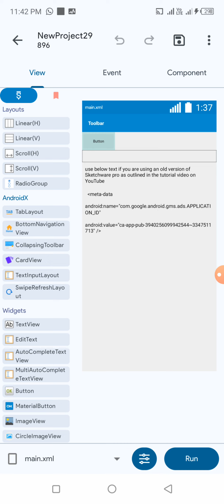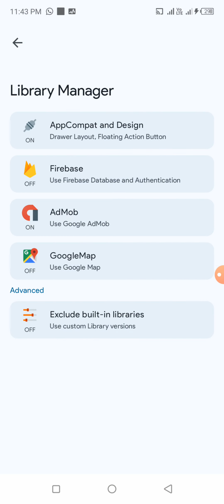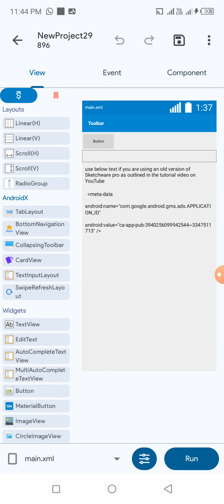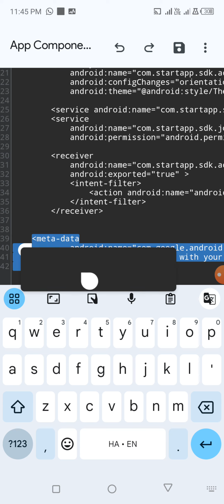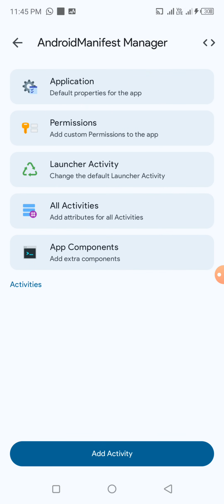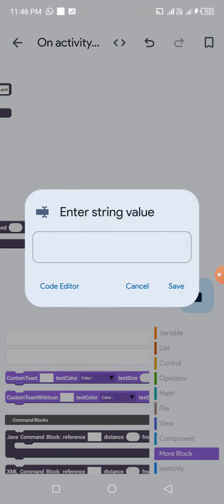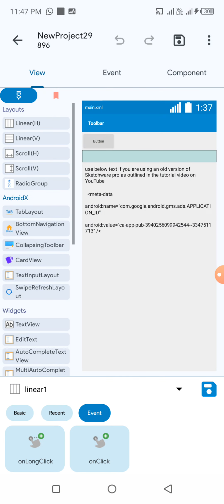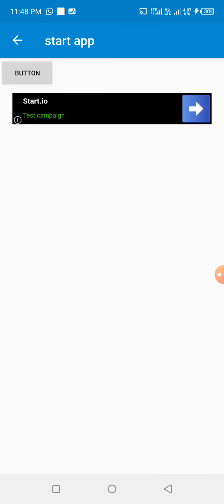Latest Library: working banner and interstitial ads for start app ads (start Io) in Sketchware pro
Start App Ads Project and tutorial in Sketchware pro